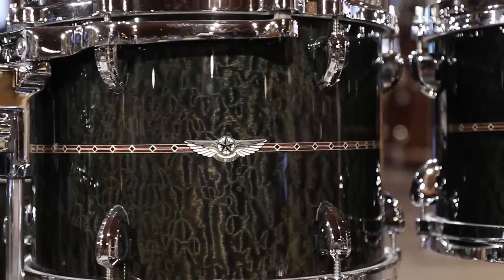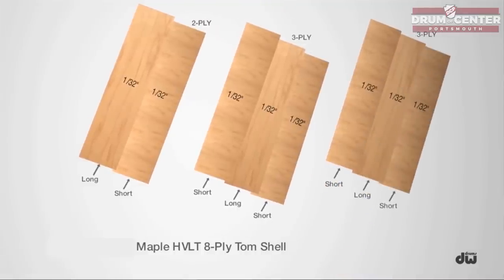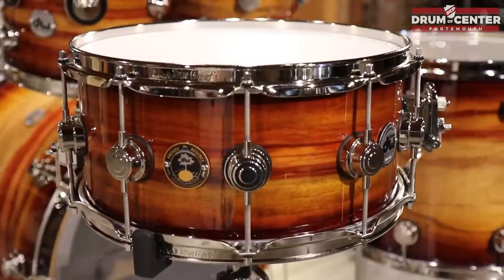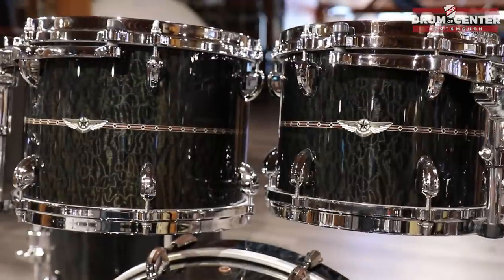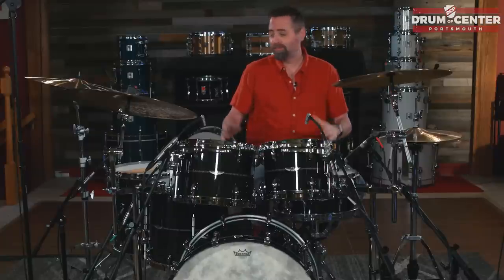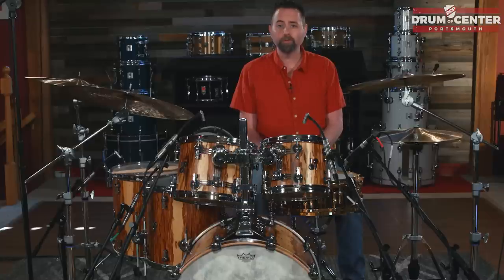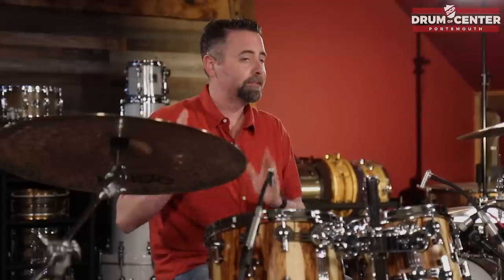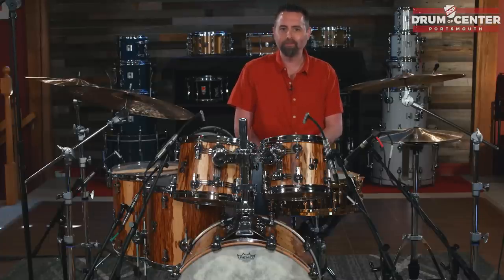The DCP Dream Drum Sets Showcase!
We've run out of creative ideas. Here are 3 ultra high end drum sets: @dwdrums Collector's Pure Maple Private Reserve, @TAMAofficial Limited Edition Star Mahogany and @SonorDrumTube SQ2 Heavy Beech!

DW Collectors Private Reserve Pure Maple 5pc Drum Set - Candy Burst over Moabi

Tama Star Mahogany 5pc Shell Pack w/22bd - Midnight Storm Sapele

Sonor SQ2 Heavy Beech 5pc Drum Set Matte African Marble

Snare Drums (sold separately):

Tama Star Mahogany 14x6.5 Snare Drum - Midnight Storm Sapele - DCP Exclusive!

Sonor Sq2 Medium Beech w/ Gold Hardware
SOLD

Cymbals:

Paiste Formula 602 Modern Essentials Hi Hat Cymbals 15"

Paiste Signature Dark Energy Ride Cymbal 22" Mk II